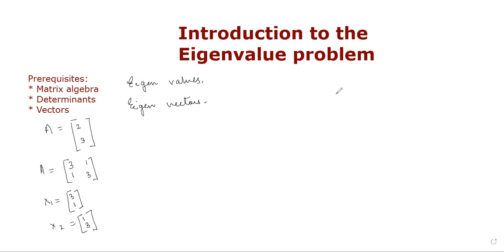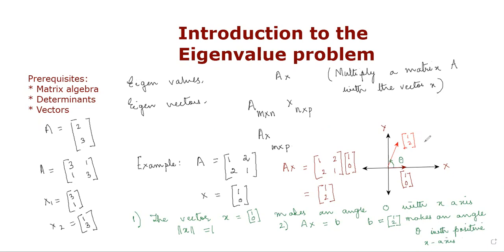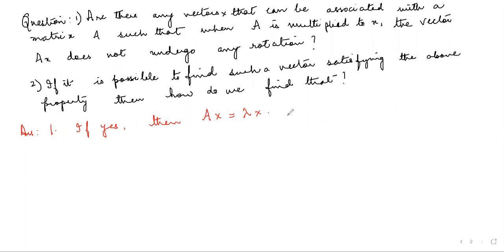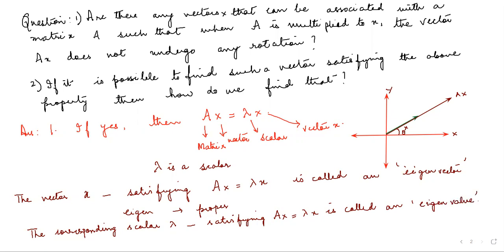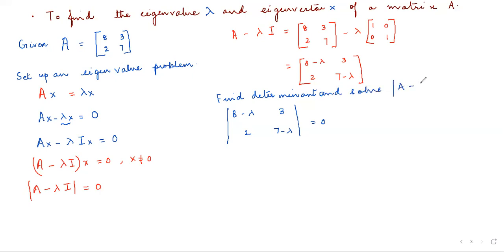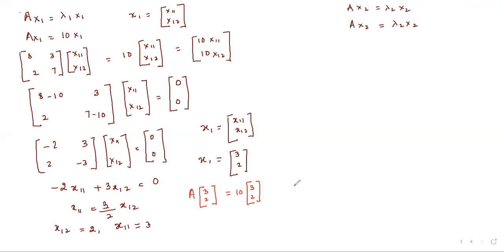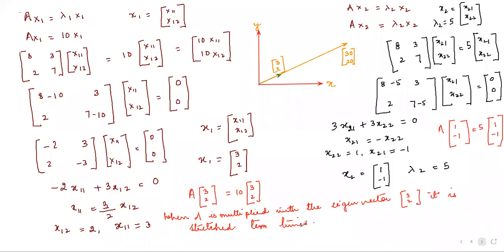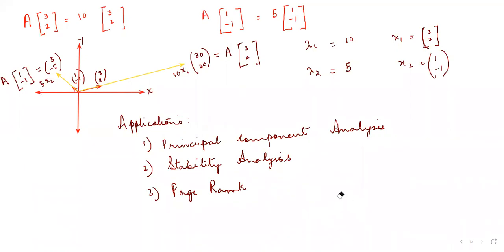Introduction to the Eigenvalue problem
Welcome to the world of mathematics!!
Introduction to Eigenvalue problem combines the visual and algebraic aspects of the basic equation connecting the eigenvalues and eigenvectors.